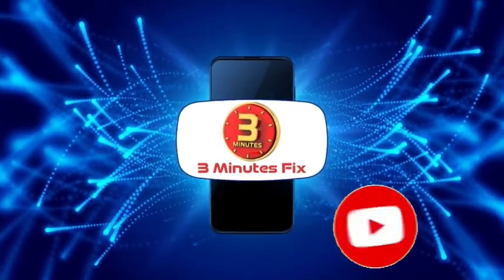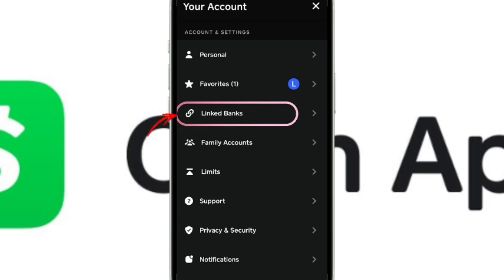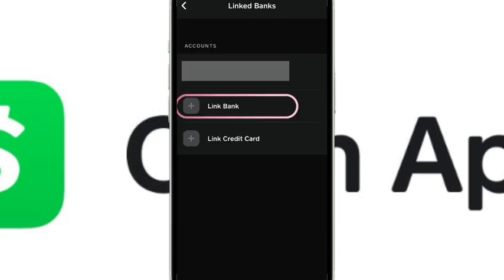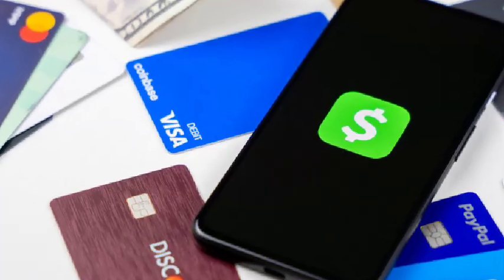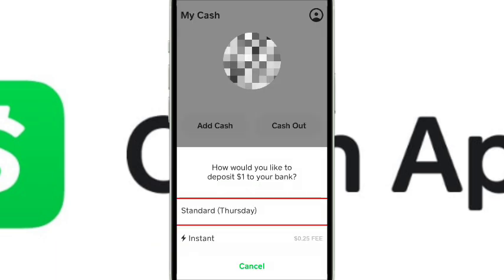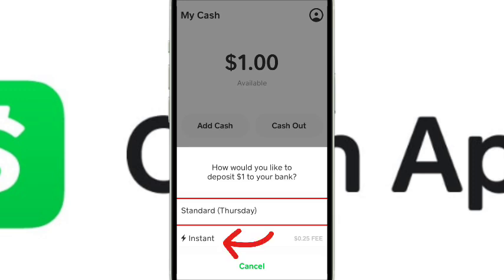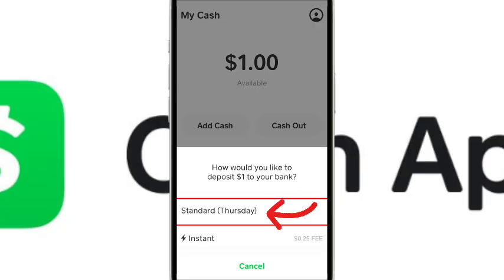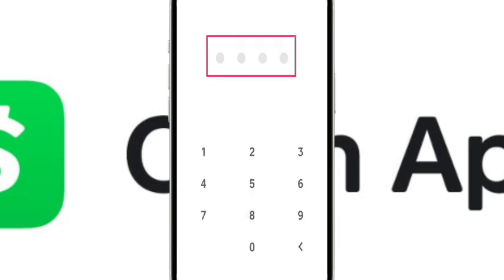Cash Out: How to Transfer Funds from Cash App to your Bank Account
This video tutorial explains in detail how to use Cash Out to transfer funds from Cash App to bank account by showing you the official, step-by-step method.

Learn the official, step-by-step method to transfer money from Cash App to your bank account securely. We walk you through the entire process, starting with verifying your linked account. I'll show you exactly how to find the 'Cash Out' button and safely link your bank account or debit card for withdrawals if you haven't already.

This tutorial covers both Instant Transfers (with a small fee) and free Standard Transfers that take 1-3 business days. We clearly explain the difference, including which speed requires a debit card versus a bank account. You will learn how to select the speed that suits your financial needs and see the exact fee charged for an Instant Transfer before you finalize the transaction. We provide the comprehensive, practical information you need to make an informed choice.

Once you have selected your transfer speed, we emphasize security and finalization. Always verify your bank details before confirming any transfer to ensure your funds are sent to the correct account. We guide you through using your Cash PIN or Face ID to securely verify the transaction. This final step guarantees that your money is transferred safely and correctly, completing the process to move funds out of Cash App.